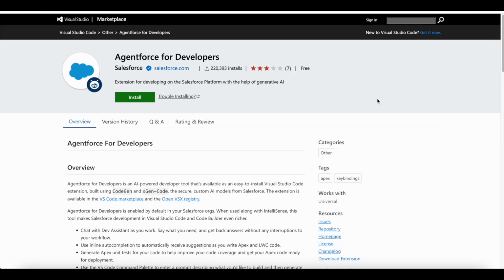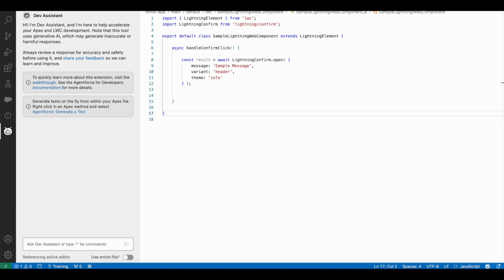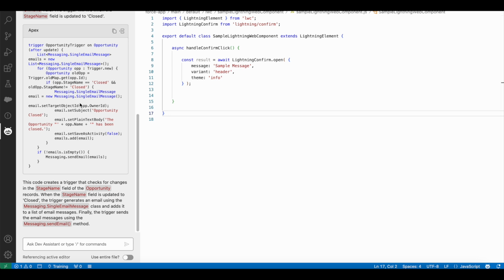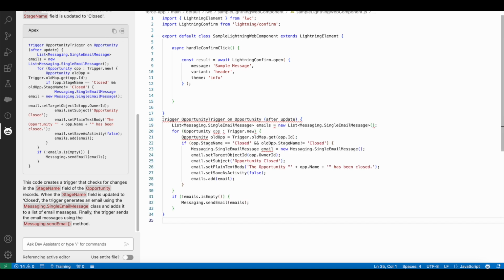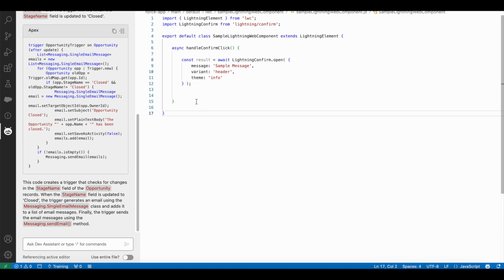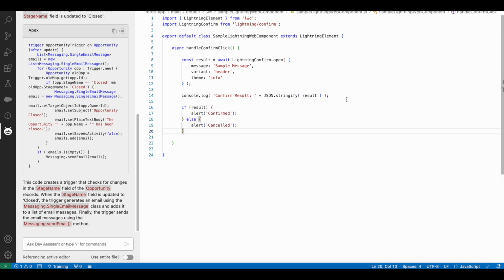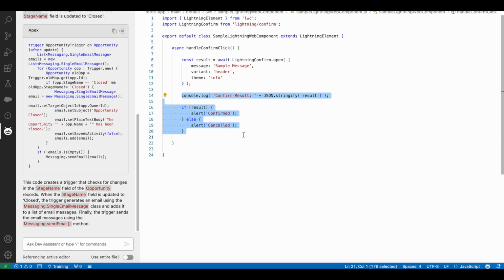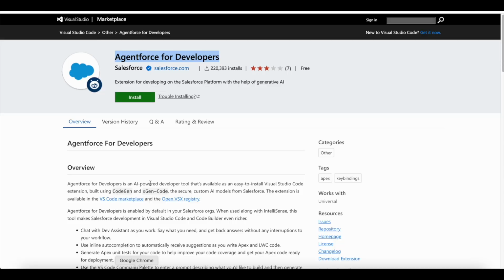Salesforce Agentforce for Developers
Install the Agentforce for Developers VS Code Extension to use Salesforce Agentforce for Developers.